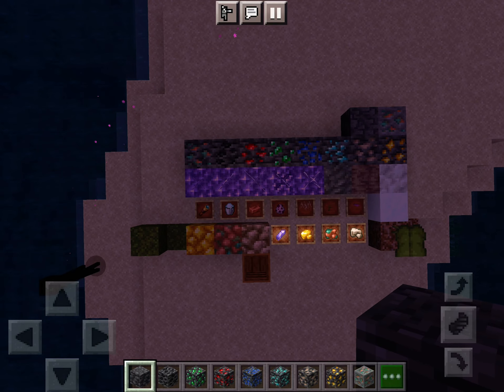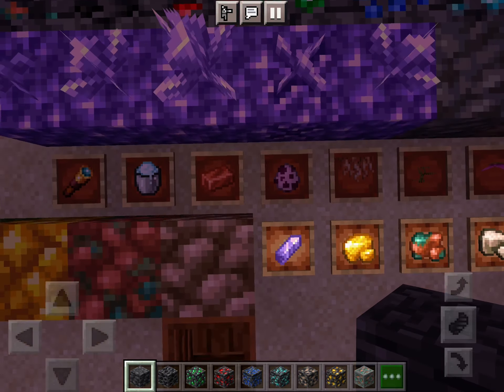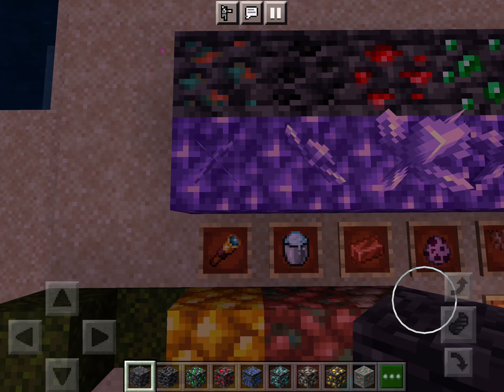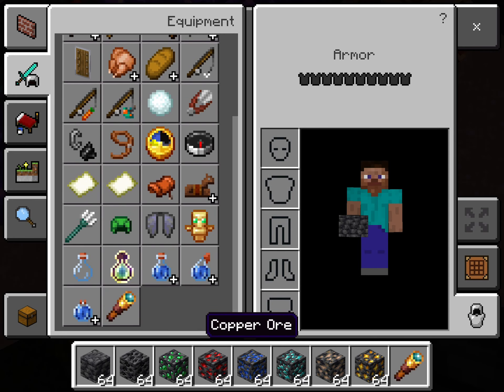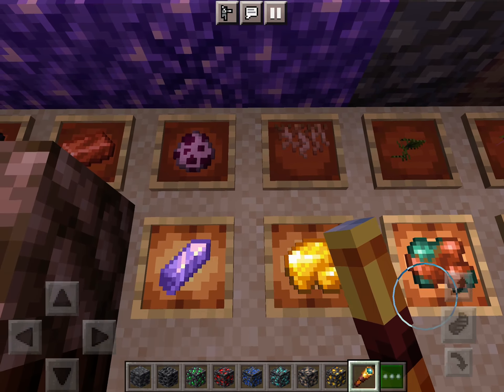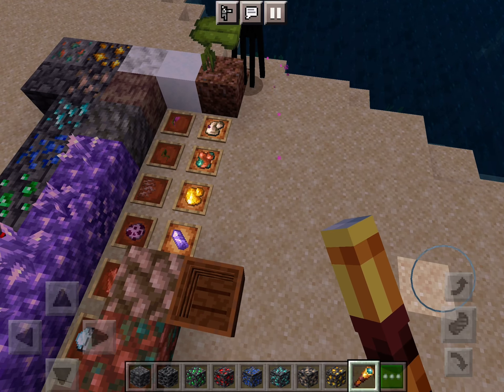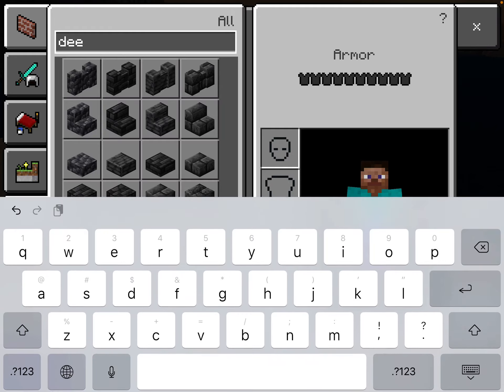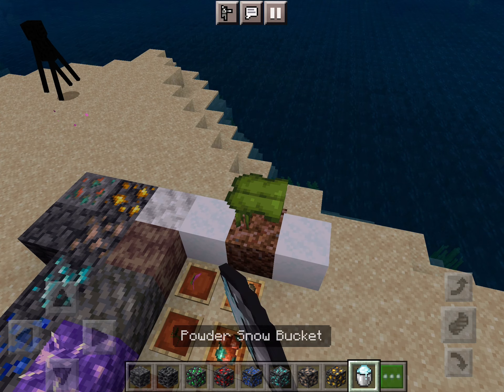What all came in the new Minecraft 1.17 caves and cliffs part 1